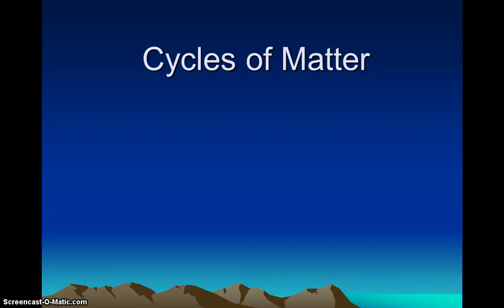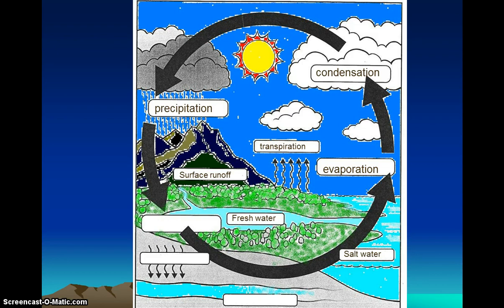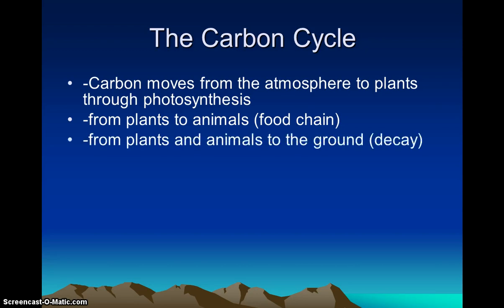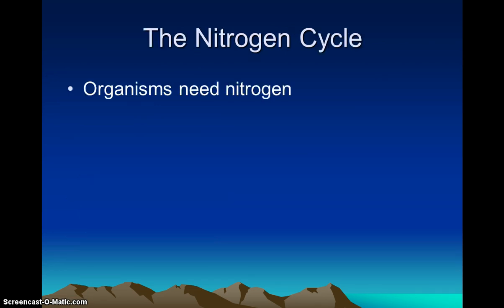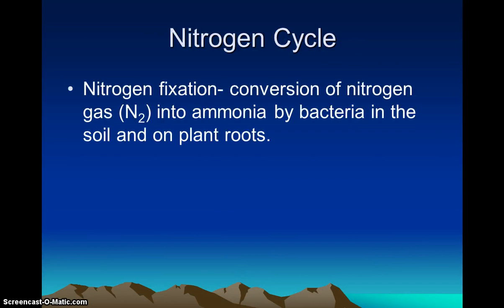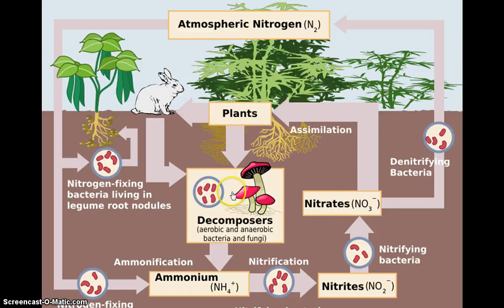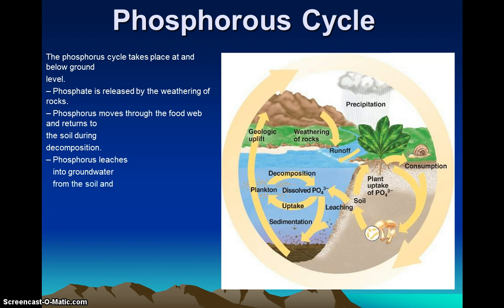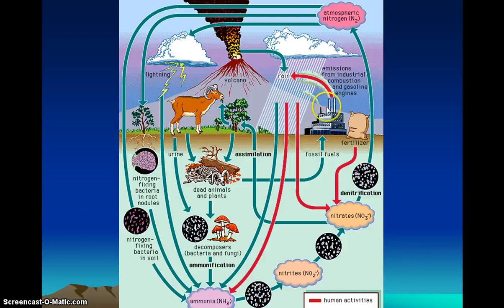13 5 Lecture